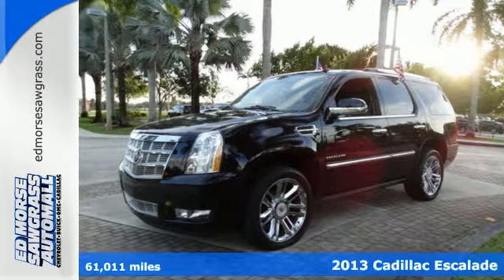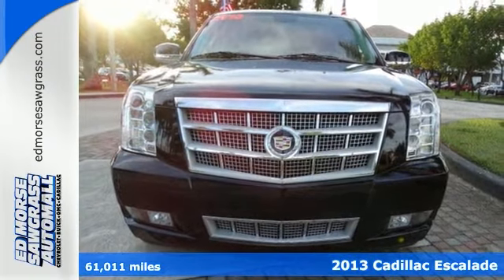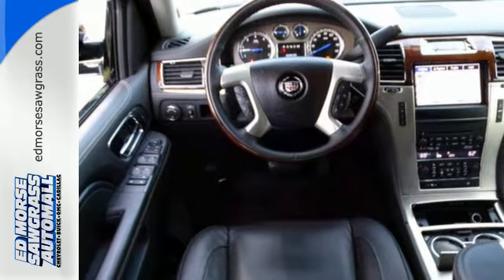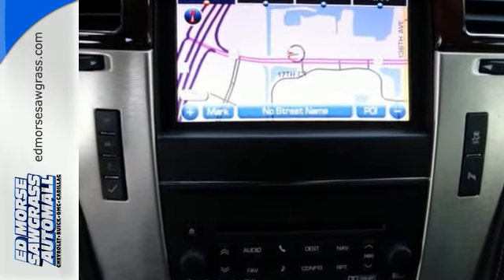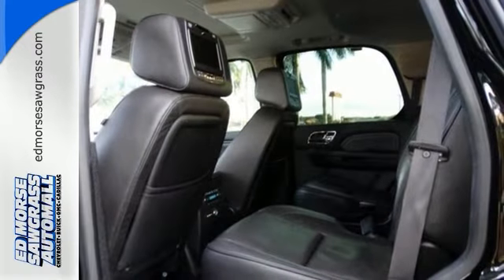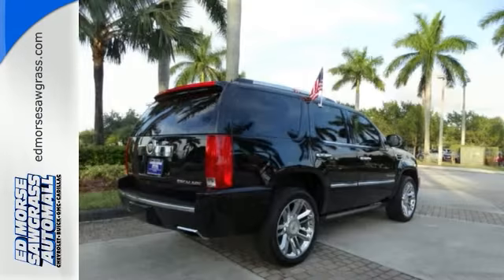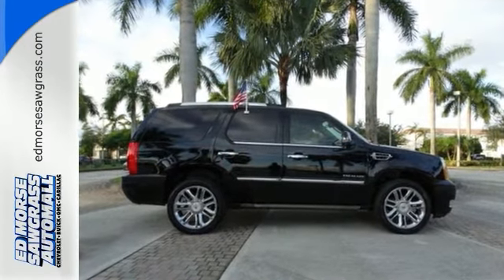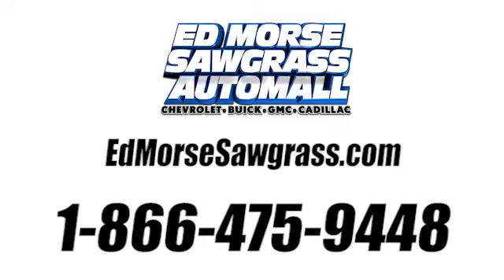Used 2013 Cadillac Escalade Sunrise FL Miami, FL GR180316A - SOLD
Year: 2013
Make: Cadillac
Model: Escalade
Trim: Platinum
Engine: 6.2l 8 Cylinder Seq-Port Flex Fuel Inj
Transmission: RWD Automatic
Color: Black
Interior: Ebony
Mileage: 61011
Stock #: GR180316A
VIN: 1GYS3DEF3DR341778
PRICE DROP FROM $46,500. CARFAX 1-Owner. Platinum Edition trim. Moonroof, Nav System, Third Row Seat, Heated Leather Seats, Entertainment System, Hitch, Quad Bucket Seats, Chrome Wheels, AUDIO SYSTEM WITH NAVIGATION, COMPACT... CLICK NOW! KEY FEATURES INCLUDE: Leather Seats, Third Row Seat, DVD, Sunroof, Quad Bucket Seats, Power Liftgate, Rear Air, Heated Driver Seat, Heated Rear Seat, Cooled Driver Seat, Back-Up Camera, Running Boards, Premium Sound System, Onboard Communications System, Trailer Hitch. Rear Seat Audio Controls, Remote Trunk Release, Privacy Glass, Keyless Entry, Child Safety Locks. OPTION PACKAGES: ENGINE, VORTEC 6.2L V8 SFI (E85) with Active Fuel Management and E85 FlexFuel capability (403 hp [300.5 kW] @ 5700 rpm, 417 lb-ft of torque [562.9 N-m] @ 4300 rpm) (STD), TRANSMISSION, 6-SPEED AUTOMATIC, HEAVY-DUTY, 6L80E, ELECTRONICALLY CONTROLLED with overdrive and tow/haul mode (STD), PLATINUM EDITION PREFERRED EQUIPMENT GROUP Includes Standard Equipment, AUDIO SYSTEM WITH NAVIGATION, COMPACT FLASH, AM/FM/SIRIUSXM STEREO WITH MP3/CD/DVD VIDEO/AUDIO CHANGER DSP, RDS, clock, voice recognition and USB interface (STD). Platinum Edition with BLACK RAVEN exterior and EBONY W/ EBONY ACCENTS interior features a 8 Cylinder Engine with 403 HP at 5700 RPM*. AFFORDABLE TO OWN: Reduced from $46,500. VISIT US TODAY: Ed Morse Sawgrass Auto Mall is a division of the Ed Morse Automotive Group. Located in Sunrise, Florida, our dealership has been selling and leasing cars for less while providing excellent customer service to all the surrounding cities of Sunrise for over 65 years. Horsepower calculations based on trim engine configuration. Please confirm the accuracy of the included equipment by calling us prior to purchase.

Address:
14401 West Sunrise Blvd